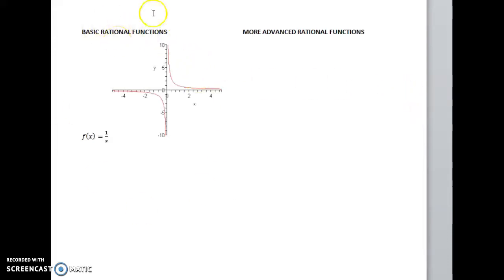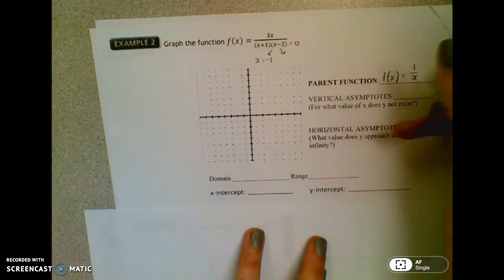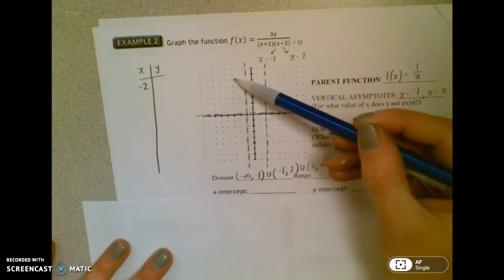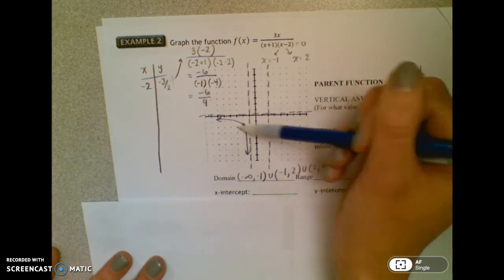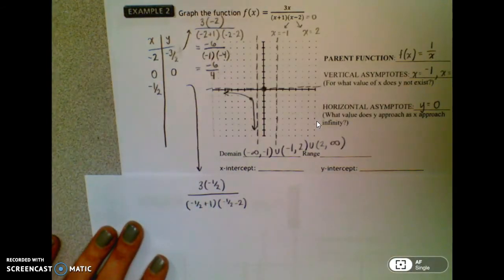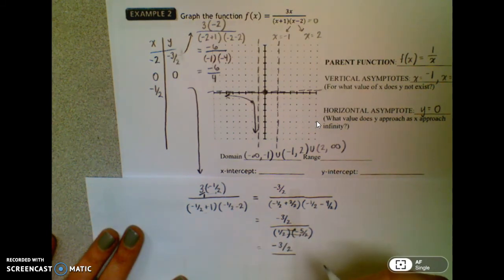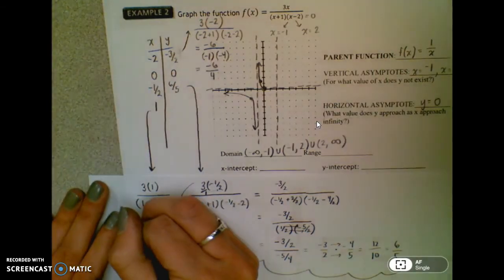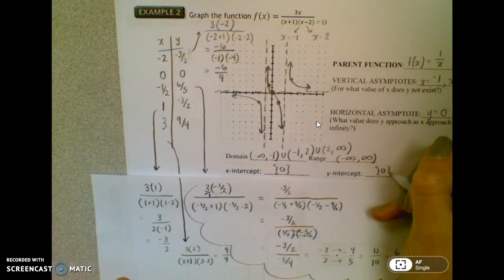Example 2, Graph Advanced Rational Functions (THURSDAY)